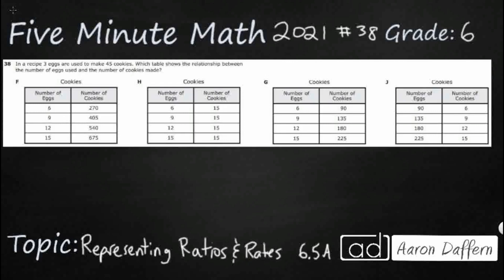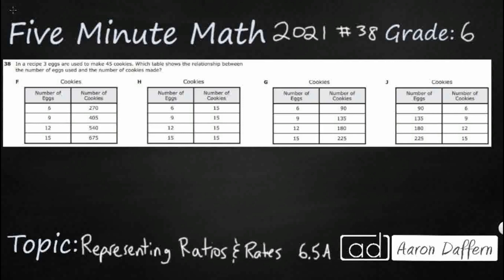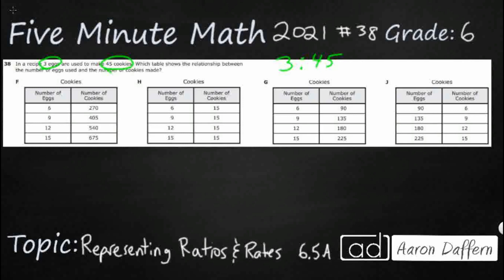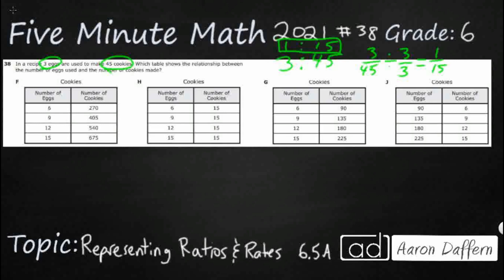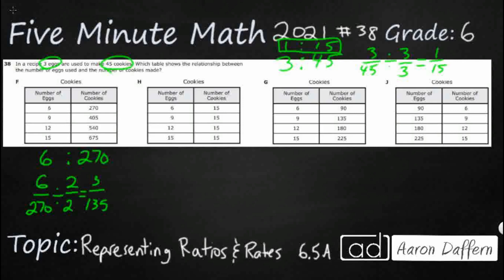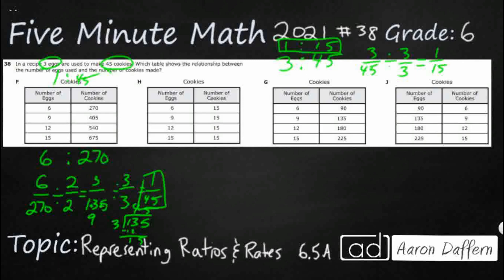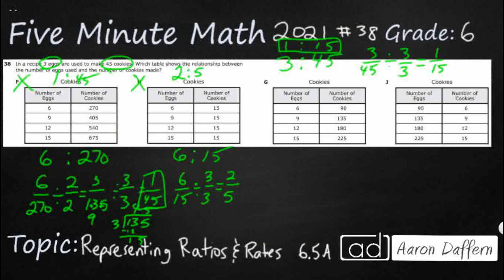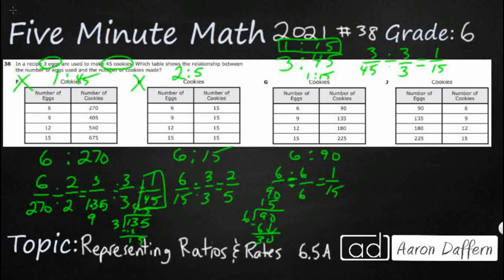6th Grade STAAR Practice Representing Ratios and Rates (6.5A - #3)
Practice representing mathematical and real-world problems involving ratios and rates using scale factors, tables, graphs, and proportions with a test item from the 2021 released STAAR test (#38 - 6.5A).